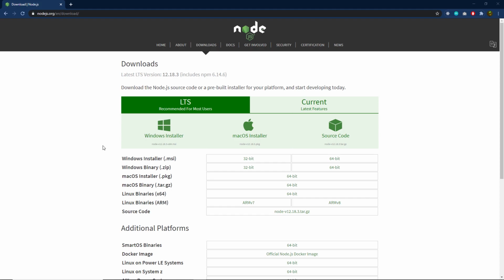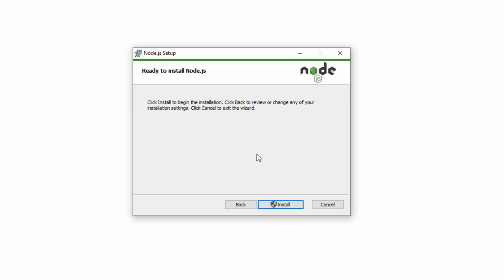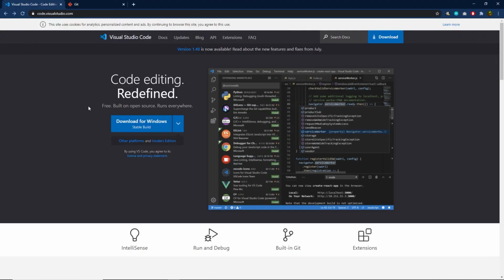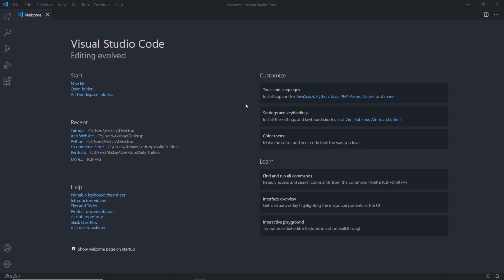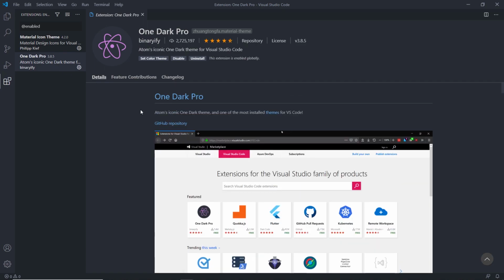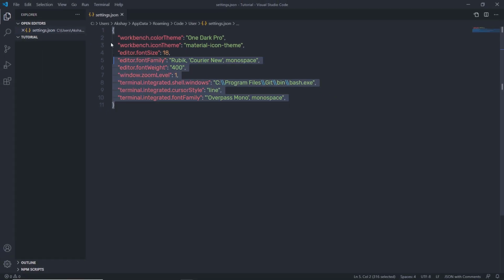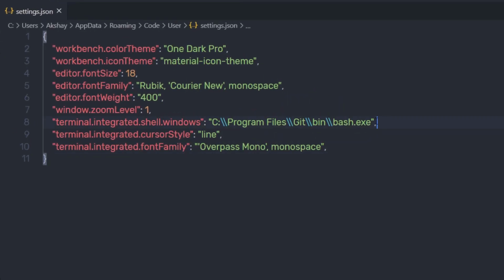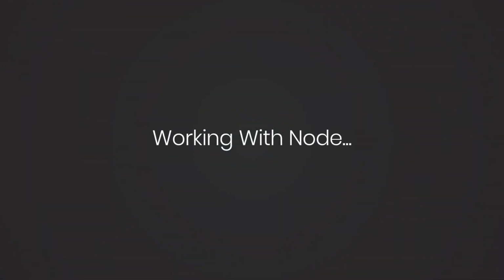Installing Node With Editor - Node For Beginners - 02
Installing Node With Editor - Node Beginners Tutorial - 02
In this lecture, we are going to install a node and verify it. We will understand how to use the Node in the windows system. We also gonna install a visual studio code editor to work with the node.